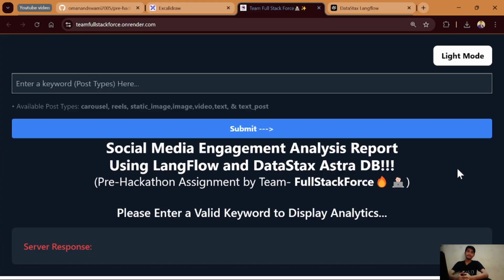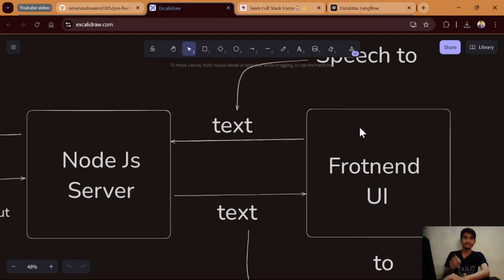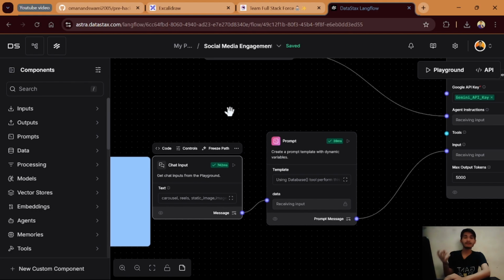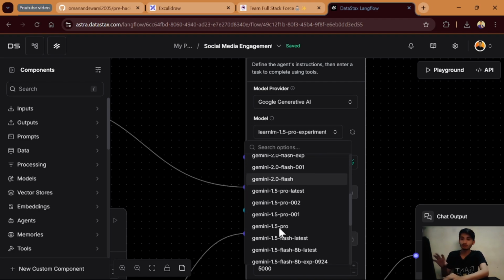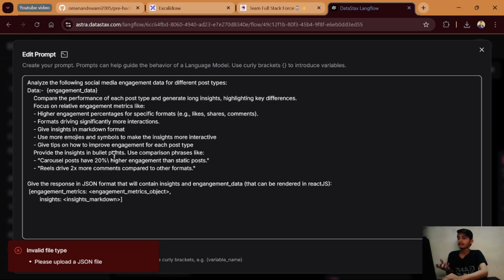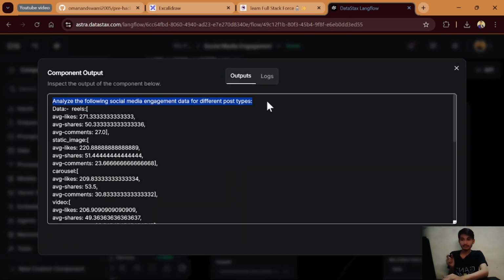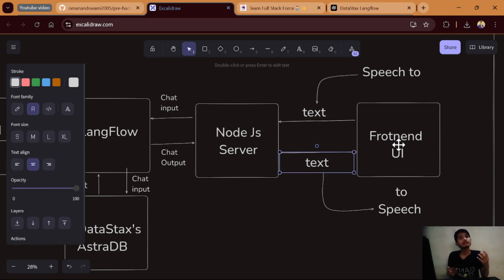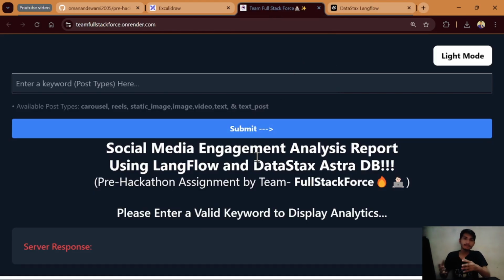Social Media Engagement Analyzer Web App project Flow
In this video, we delve into the development of a Social Media Engagement Analyzer Web Application that leverages advanced technologies to provide insightful analytics. The project integrates DataStax Astra DB for efficient data storage, Langflow for seamless workflow automation, and AI models to generate actionable insights from social media engagement data. Viewers will gain a comprehensive understanding of the project's architecture, including data ingestion, processing workflows, and the deployment of AI-driven analytics. This walkthrough offers valuable knowledge for developers and data enthusiasts interested in building robust social media analytics tools using cutting-edge technologies.